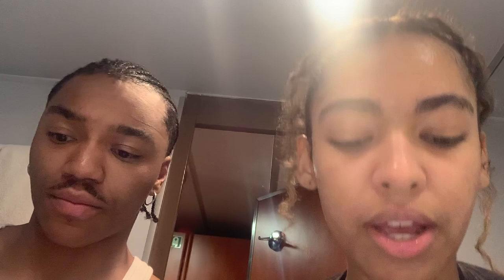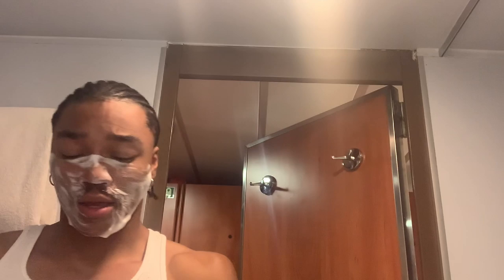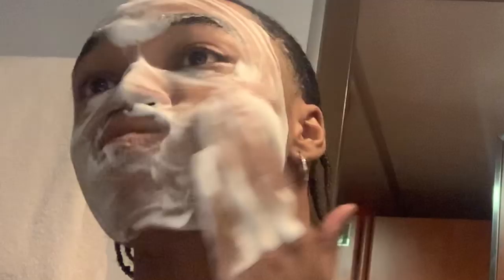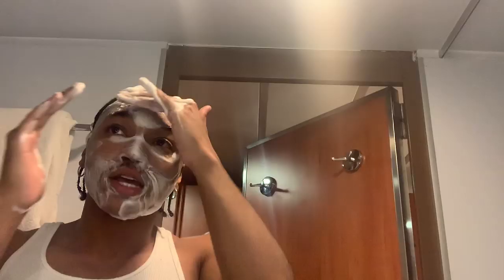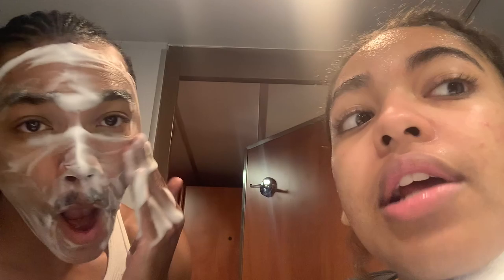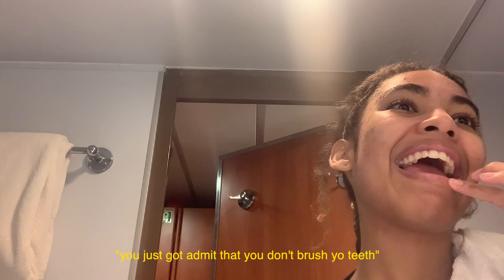GO TO BED WITH ME | VOGUE EDITION | MEXICO VLOG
The official YouTube channel of Atlantic Records artist Josh Levi.